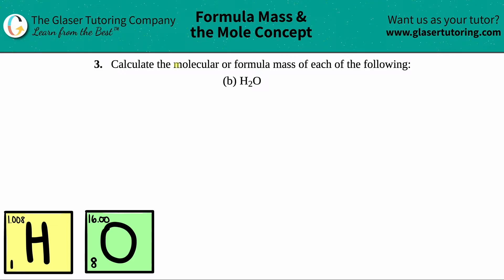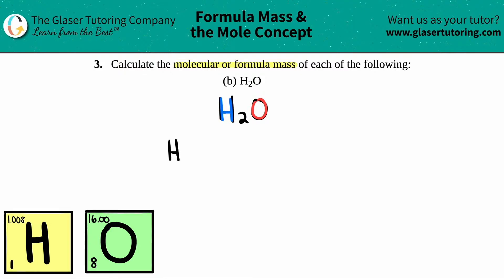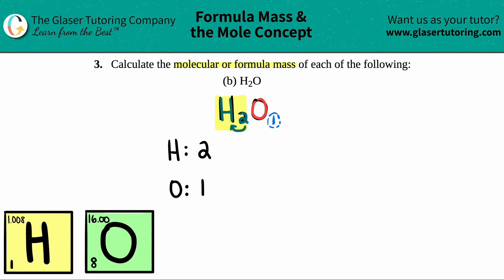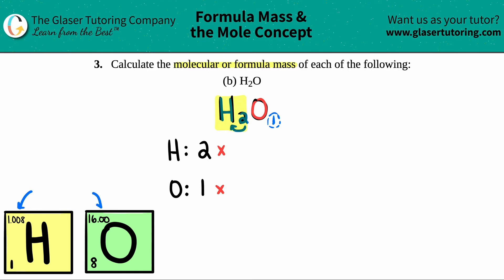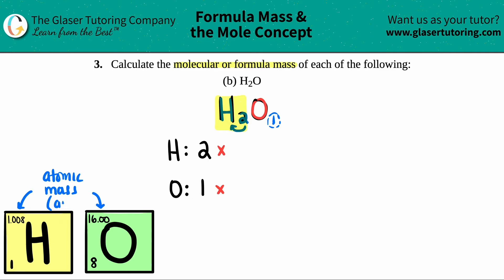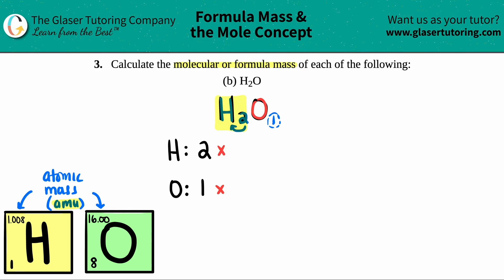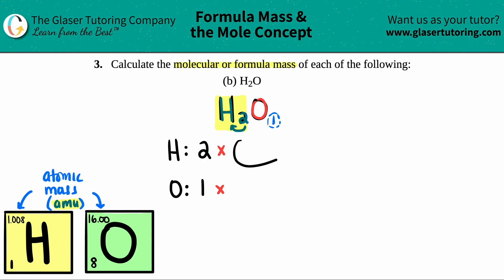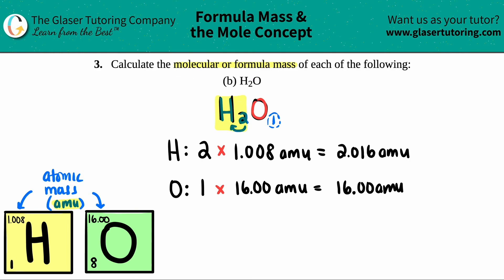3.3b | Calculate the molecular or formula mass of each of the following: H2O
Calculate the molecular or formula mass of each of the following:
H2O